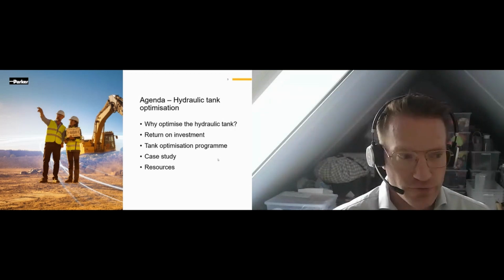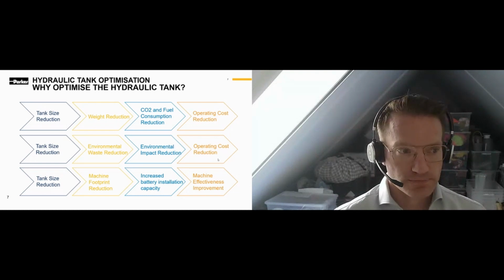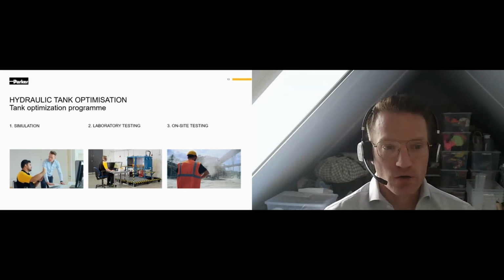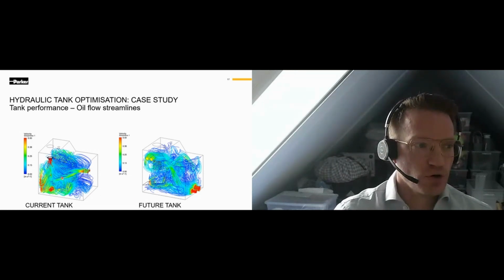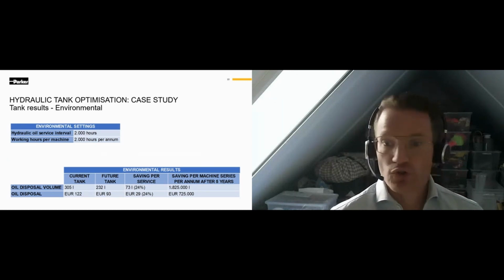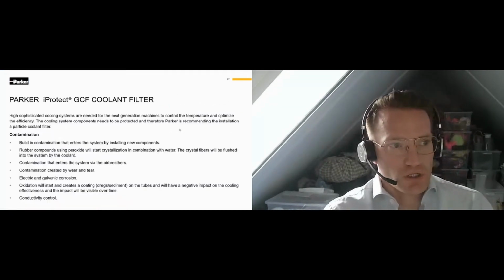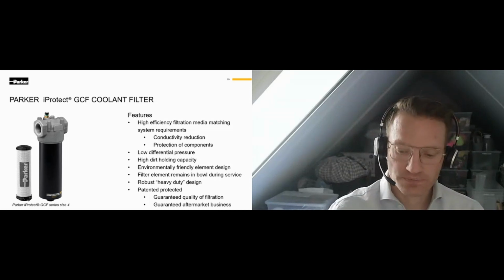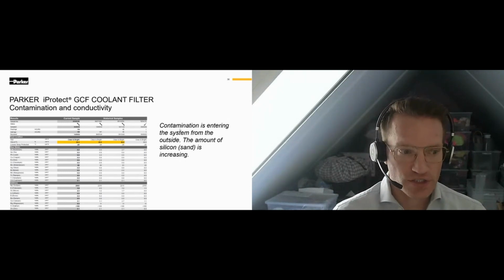Let's Talk Electrification: Hydraulic Tank Optimization & Coolant Filtration | Parker Hannifin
Over recent years, environmental concerns have led to pollution reduction legislation and a growth in the electrification of mobile machinery. At the same time, rising cost pressures are driving OEMs to seek design solutions that maximize performance and minimize the total cost of ownership.

0:00 Introduction
1:49 Hydraulic tank optimization
17:22 Coolant filtration

Parker Hannifin is a Fortune 250 global leader in motion and control technologies. For more than a century, the company has been enabling engineering breakthroughs that lead to a better tomorrow. or @parkerhannifin on Twitter

Enabling Engineering Breakthroughs that Lead to a Better Tomorrow

As a trusted partner, Parker's team members work alongside customers to enable technology breakthroughs that change the world for the better. What distinguishes a good company from a great one? It's our purpose. We design systems, we manufacture quality products safely, we support each other in our daily work, we help our communities thrive. Every day, our team members have a role to play in helping to improve the lives of people everywhere. View our brochure to learn how Parker is helping to make a better tomorrow for us all.